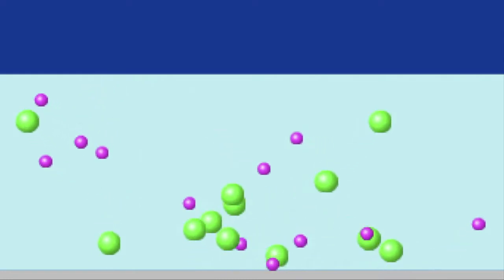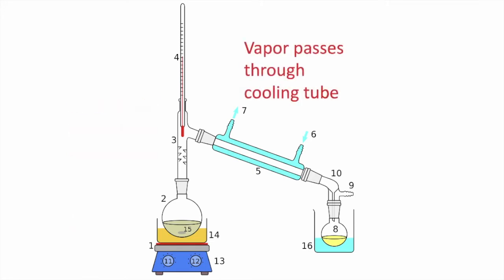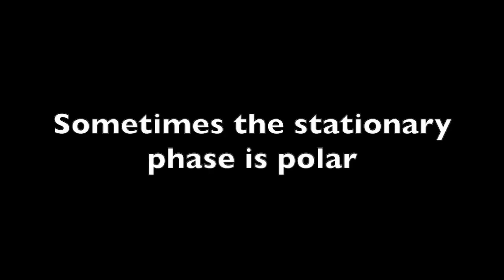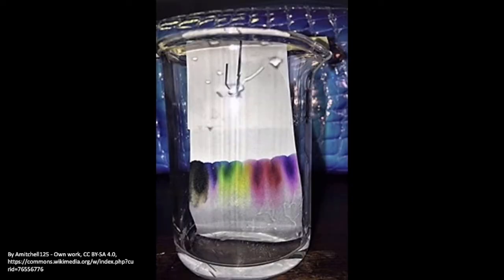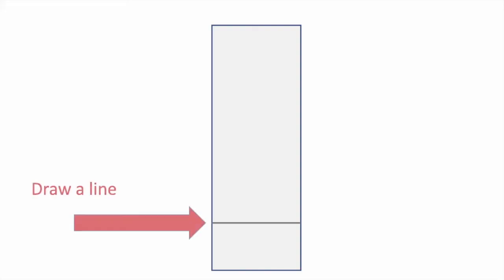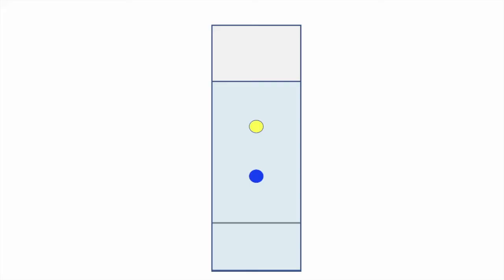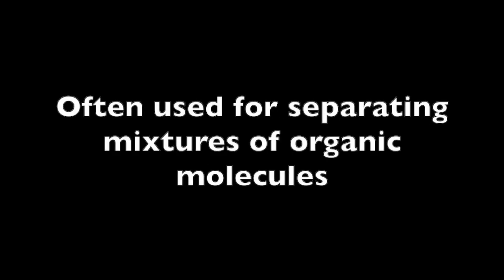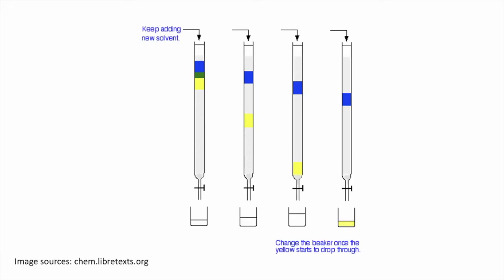3 9 Separation of solutions and mixtures chromatography